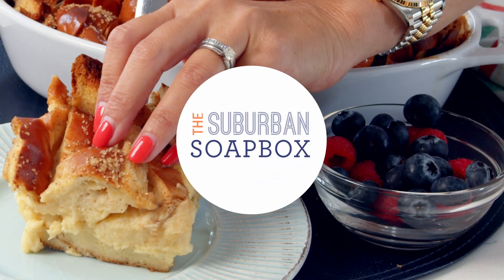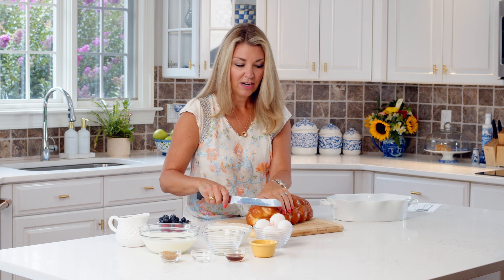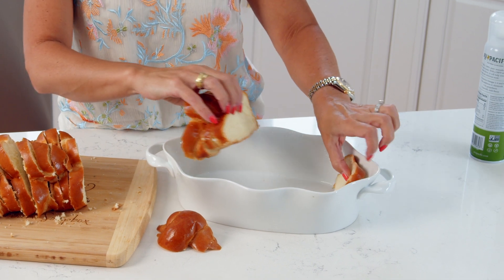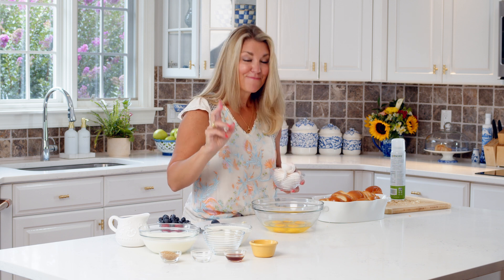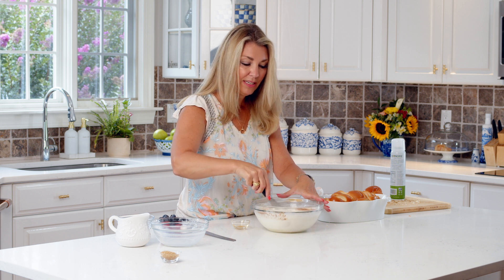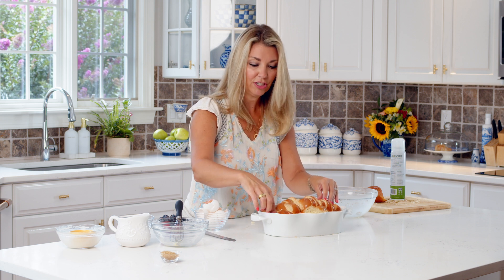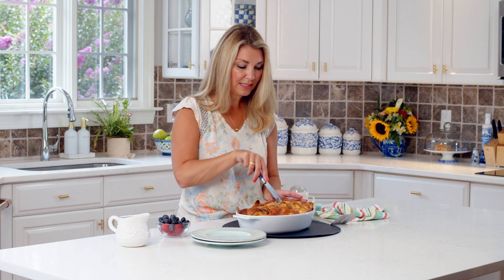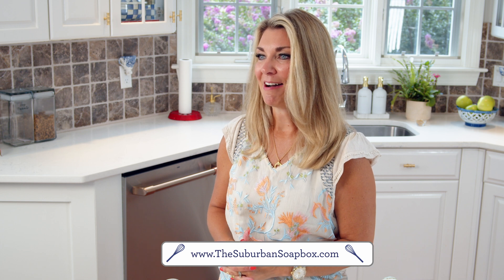How To Make Overnight French Toast For The Easiest Breakfast Meal Prep!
This easy make ahead French Toast Casserole recipe is going to be the star of your next brunch or family breakfast- top it with your favorite berries for a pop of freshness in this meal prep breakfast!

VIDEO CONTENTS
0:00 Intro
0:26 Ingredients
0:43 Cutting the bread
1:52 Arranging the bread slices
2:29 Making the custard
4:19 Assembling
4:57 Baking instructions
6:17 Taste test- Thanks for Watching!

Ingredients
▢1 1- pound loaf day old hearty bread, sliced into 1/2 inch slices
▢2 cups low-fat milk
▢1 1/2 cups Heavy Cream
▢5 eggs
▢2 tablespoons turbinado sugar
Equipment
baking dish
Instructions
Arrange the bread in a 13 x 9 inch baking dish coated with cooking spray.
Whisk together the milk, heavy cream, salt, eggs, salt and vanilla until well blended.
Pour the egg mixture over the bread. Set aside.
Cover with plastic wrap and refrigerate overnight or for 8 hours.
Uncover the casserole.
Sprinkle the top with the turbinado sugar and bake for 50-55 minutes.
Allow to rest for 10 minutes before serving. Dust with powdered sugar, if desired.